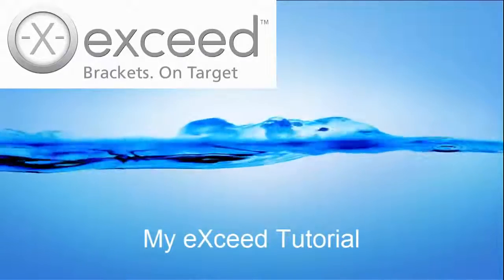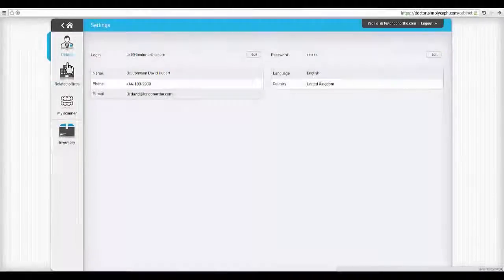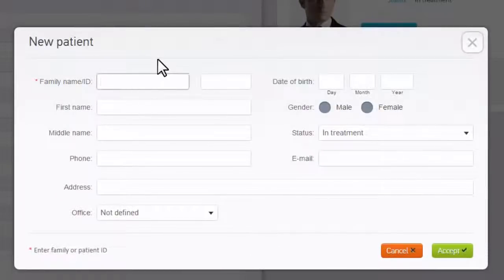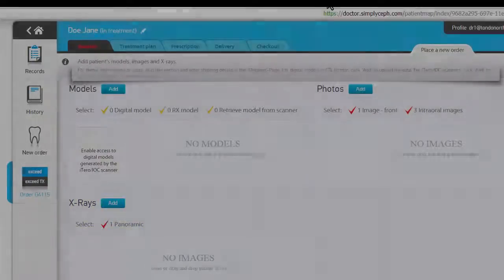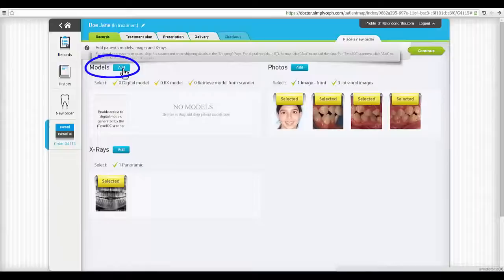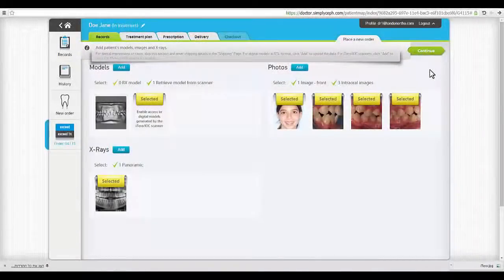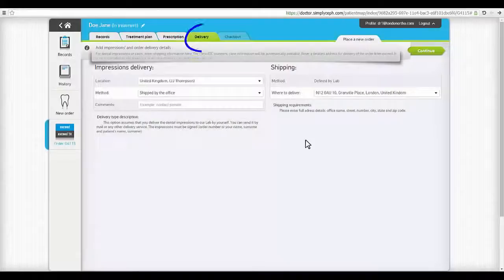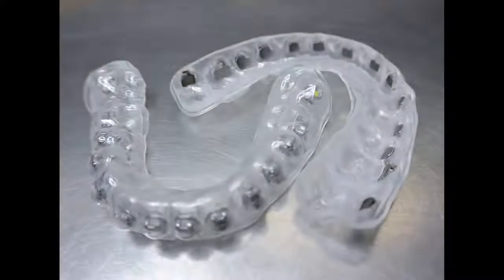MyExceed tutorial video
MyExceed - how submit a order.